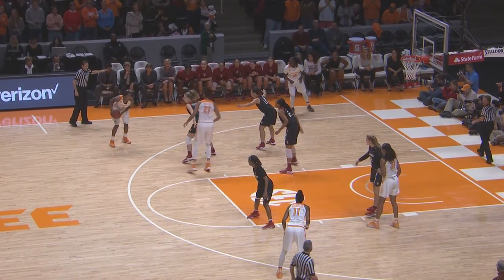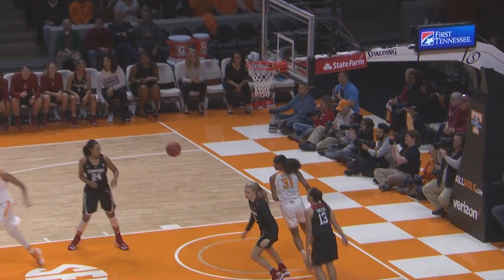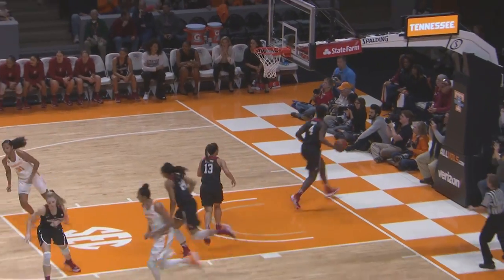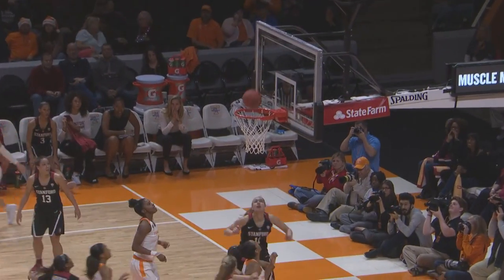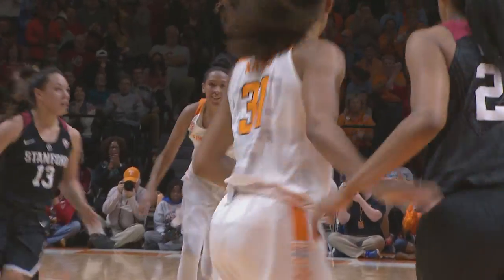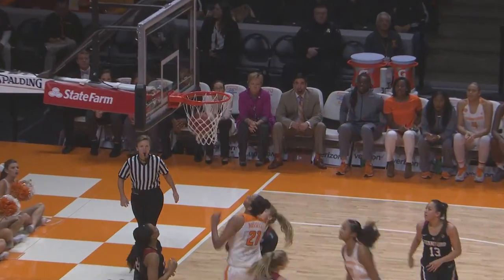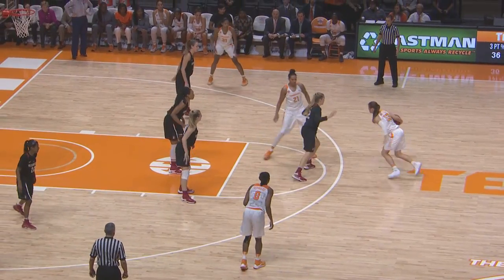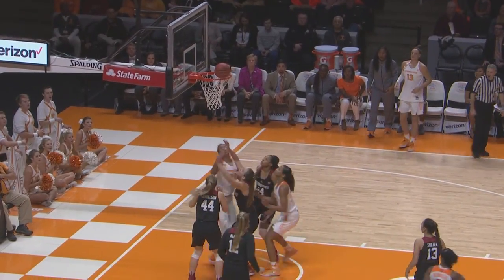HIGHLIGHTS: Lady Vols 59, #10 Stanford 51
Highlights from the Lady Vols' 59-51 victory over #10 Stanford on Sunday, December 18, 2016 at Thompson-Boling Arena.